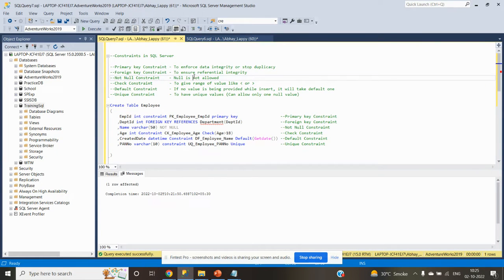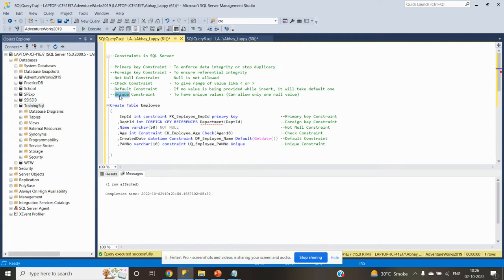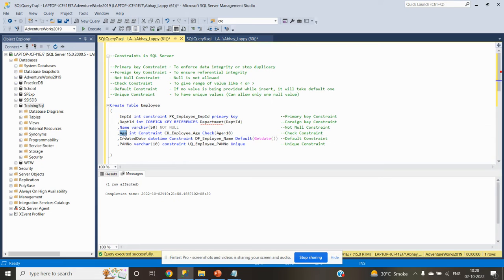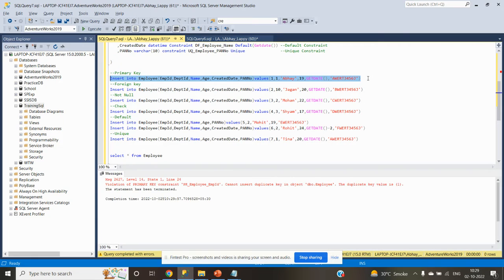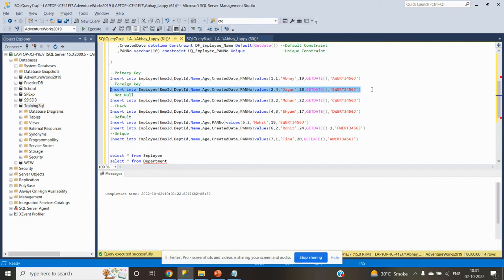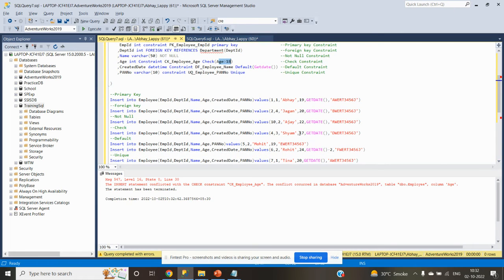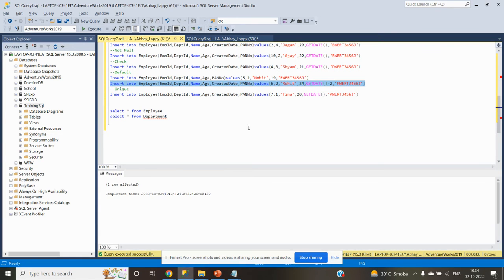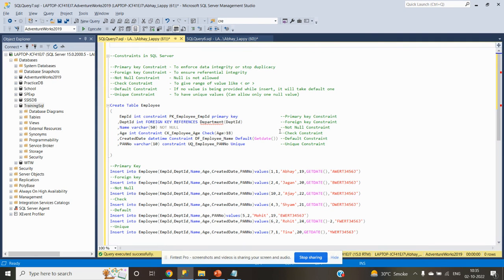SQL Basics: Constraints In SQL Server | Interview Question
SQL Server constraints help to maintain data integrity in SQL Server. Constraints are Primary Key, Foreign Key, Check, Default, Unique & Not Null.

Please find script below for practice:

CREATE TABLE [dbo].[Department](
 [DeptId] [int] NOT NULL,
 [DeptName] [varchar](100) NULL,
 CONSTRAINT [const_pk_Department] PRIMARY KEY CLUSTERED
 [DeptId] ASC
)WITH (PAD_INDEX = OFF, STATISTICS_NORECOMPUTE = OFF, IGNORE_DUP_KEY = OFF, ALLOW_ROW_LOCKS = ON, ALLOW_PAGE_LOCKS = ON, OPTIMIZE_FOR_SEQUENTIAL_KEY = OFF) ON [PRIMARY]
) ON [PRIMARY]
GO
INSERT [dbo].[Department] ([DeptId], [DeptName]) VALUES (1, N'Finance')
GO
INSERT [dbo].[Department] ([DeptId], [DeptName]) VALUES (2, N'IT Software')
GO
INSERT [dbo].[Department] ([DeptId], [DeptName]) VALUES (3, N'Sales')
GO
INSERT [dbo].[Department] ([DeptId], [DeptName]) VALUES (4, N'Purchase')
GO

--Constraints in SQL Server

--Primary key Constraint - To enforce data integrity or stop duplicacy
--Foreign key Constraint - To ensure referential integrity
--Not Null Constraint    - Null is not allowed
--Check Constraint   - To give range of value like greater or less
--Default Constraint     - If no value is being provided while insert, it will take default one
--Unique Constraint   - To have unique values (Can allow only one null value)

    EmpId int constraint PK_Employee_EmpId primary key     --Primary key Constraint
   ,DeptId int FOREIGN KEY REFERENCES Department(DeptId)    --Foreign key Constraint
   ,Name varchar(50) NOT NULL           --Not Null Constraint
   ,Age int Constraint CK_Employee_Age Check(Age=18)     --Check Constraint
   ,CreatedDate datetime Constraint DF_Employee_Name Default(Getdate()) --Default Constraint
   ,PANNo varchar(10) constraint UQ_Employee_PANNo Unique    --Unique Constraint

--Primary Key
Insert into Employee(EmpId,DeptId,Name,Age,CreatedDate,PANNo)values(1,1,'Abhay',19,GETDATE(),'AWERT3456J')
--Foreign key
Insert into Employee(EmpId,DeptId,Name,Age,CreatedDate,PANNo)values(2,4,'Jagan',20,GETDATE(),'BWERT3456J')
--Not Null
Insert into Employee(EmpId,DeptId,Name,Age,CreatedDate,PANNo)values(10,2,'Ajay',22,GETDATE(),'RWERT3456J')
--Check
Insert into Employee(EmpId,DeptId,Name,Age,CreatedDate,PANNo)values(4,3,'Shyam',21,GETDATE(),'DWERT3456J')
--Default
Insert into Employee(EmpId,DeptId,Name,Age,PANNo)values(5,2,'Mohit',19,'EWERT3456J')
Insert into Employee(EmpId,DeptId,Name,Age,CreatedDate,PANNo)values(6,2,'Rohit',24,GETDATE()-2,'FWERT3456J')
--Unique
Insert into Employee(EmpId,DeptId,Name,Age,CreatedDate,PANNo)values(7,1,'Tina',20,GETDATE(),'YWERT3456J')